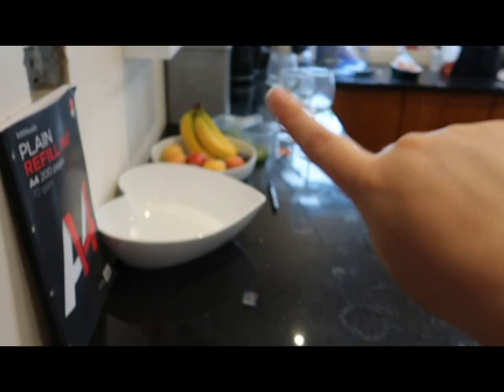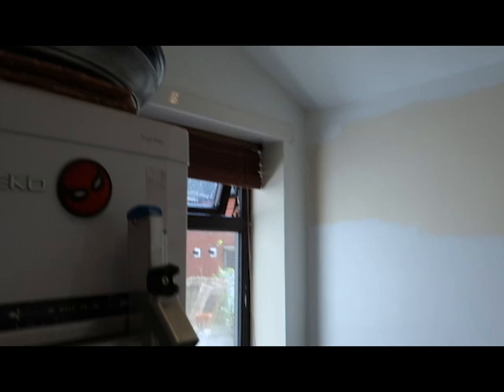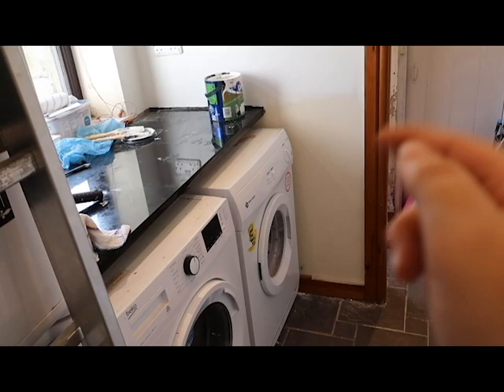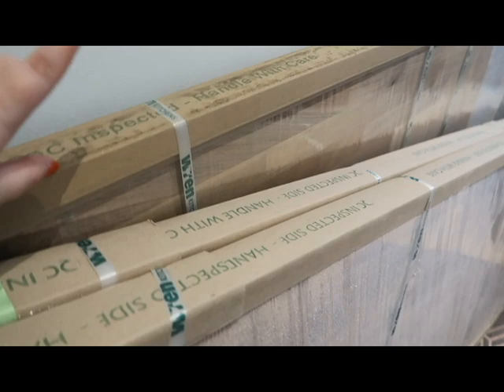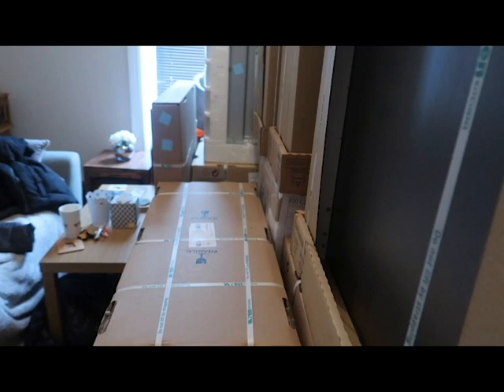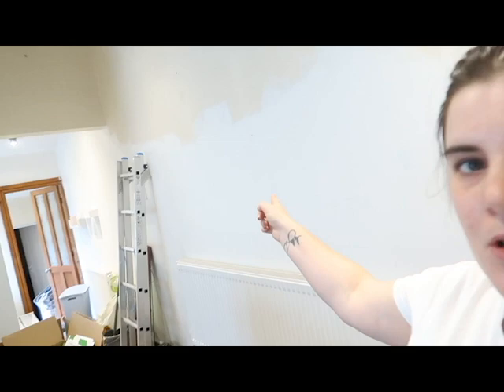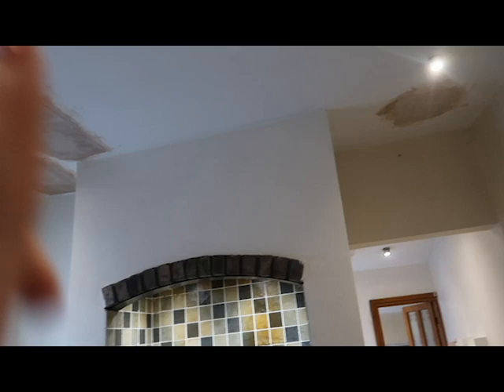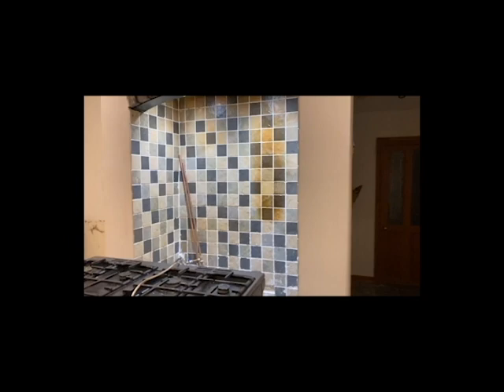Kitchen Renovation Project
This is the kitchen renovation from start to finish which starts with me painting it and then wren kitchen fitting it. we are in love with how it all looks and couldn't be happier. we have paid for everything ourselves me and my husband have not been gifted this kitchen. the worktops are walnut worktops and we went for a lava slate grey shaker style counters. the chairs are from amazon and were such a good price for the pair. I hope that you enjoy the process and the next video is me working out where everything is going and putting things away. hope you enjoy and see you in the next video guys x
amazon chairs